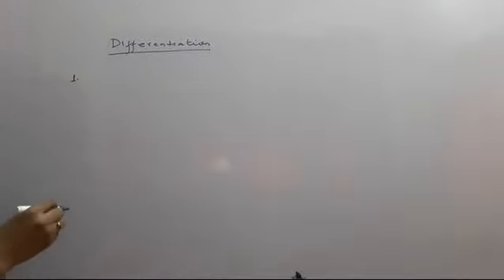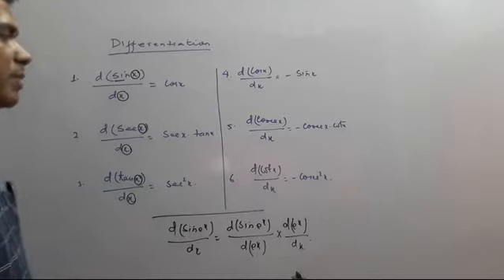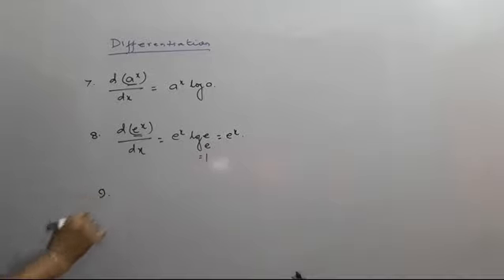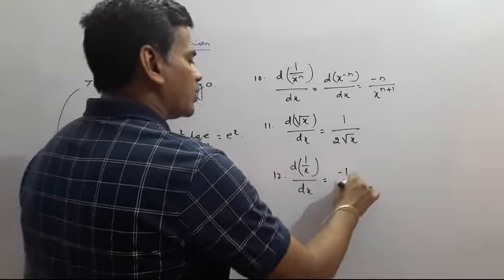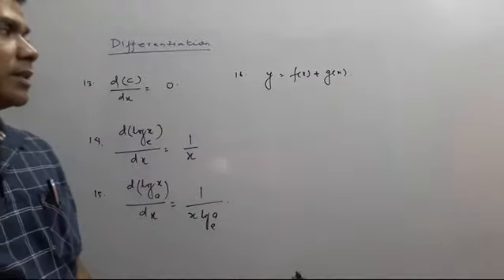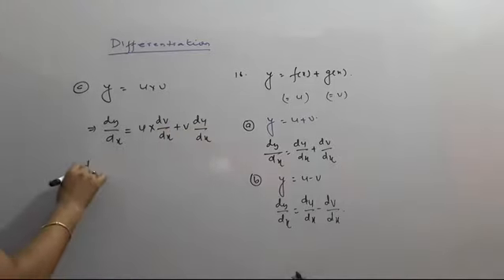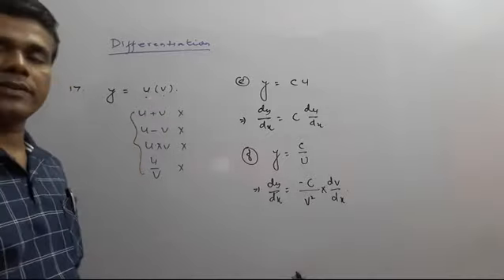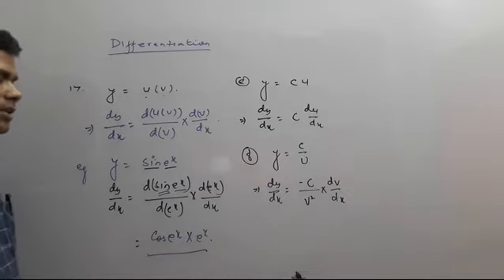Lecture on differentiations 1